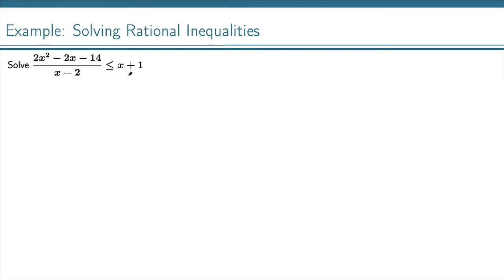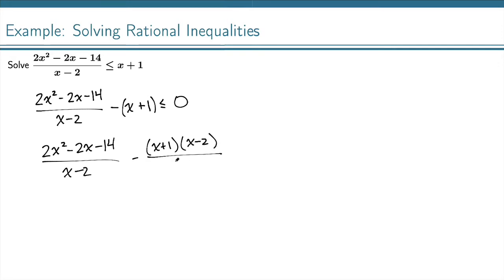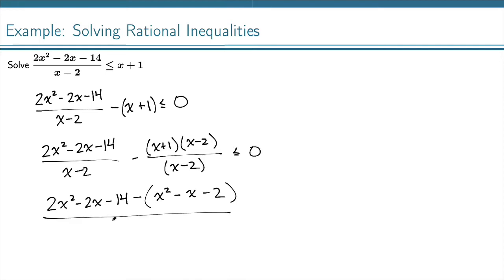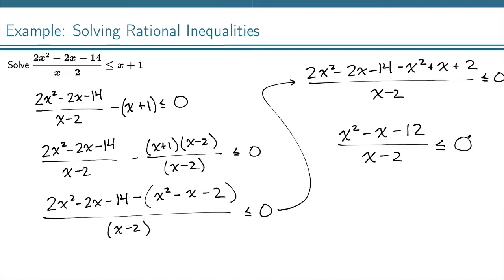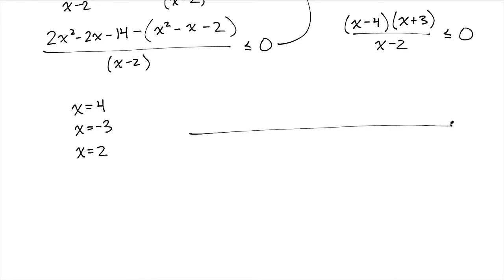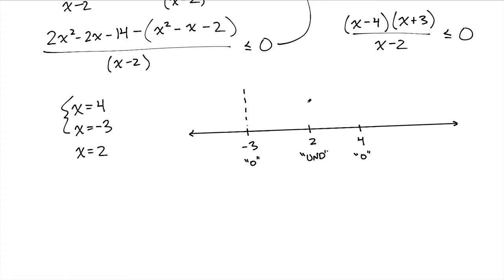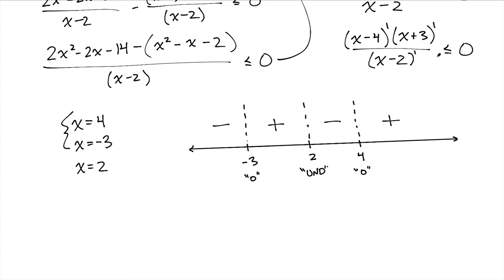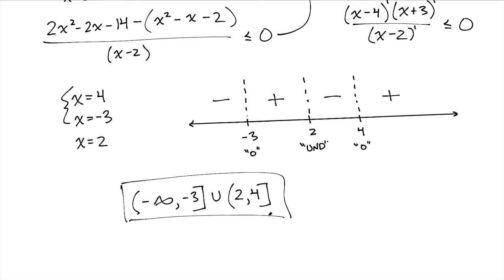Example Solving Rational Inequalities 2